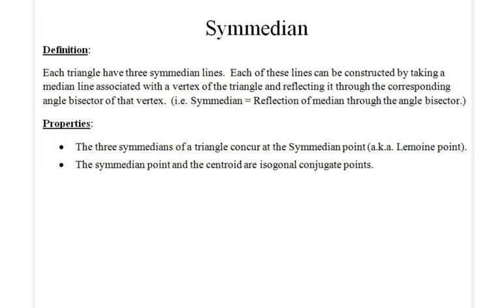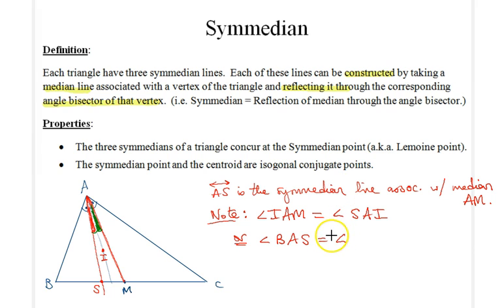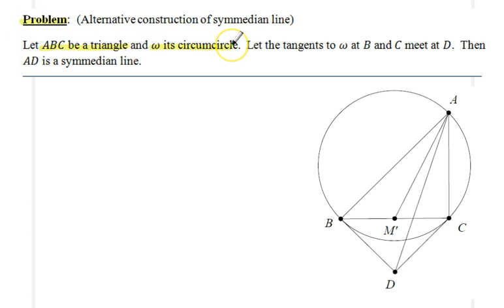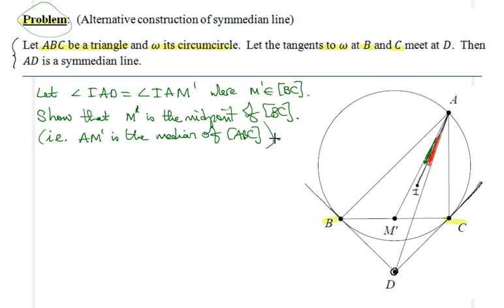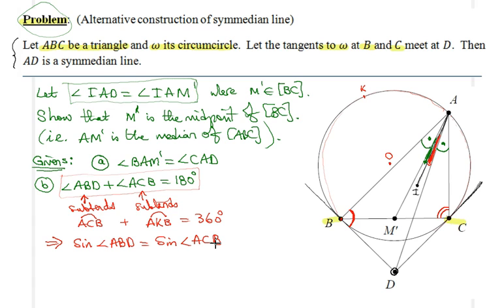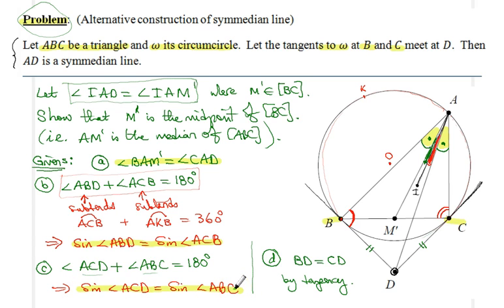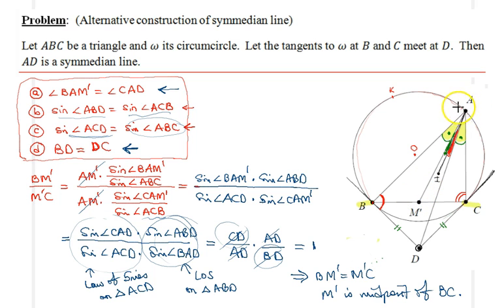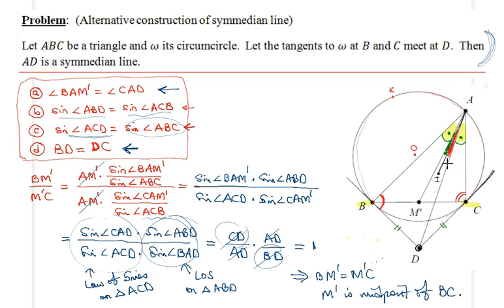Symmedian Construction - First Proof